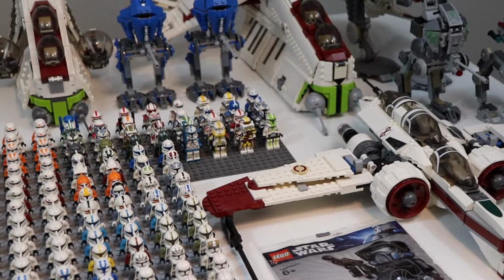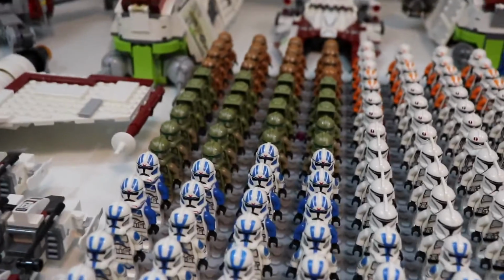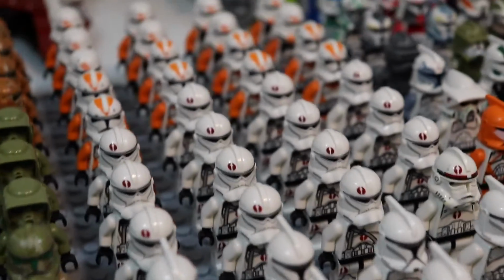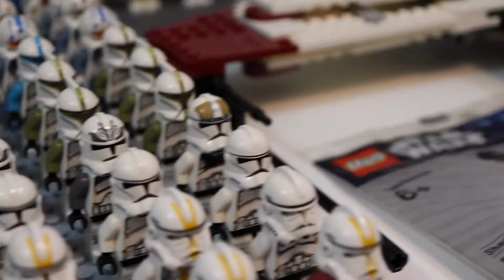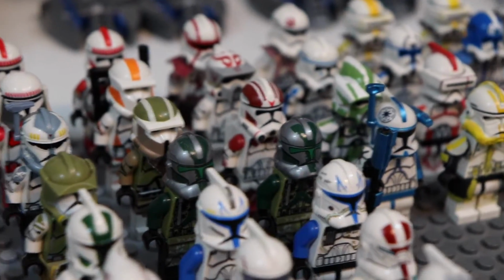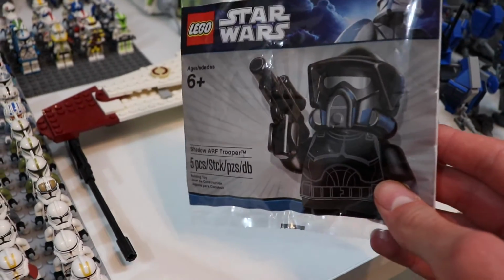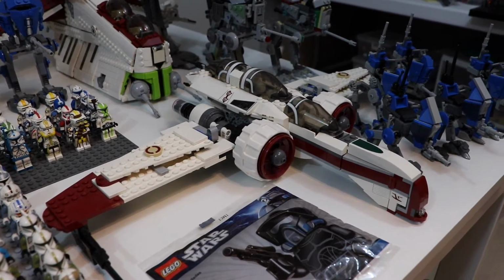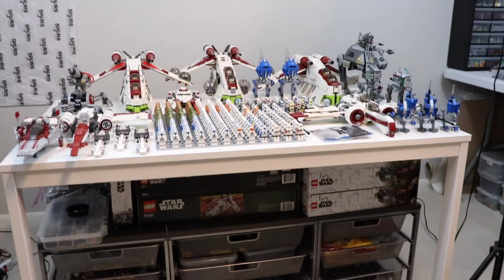My 2021 LEGO Star Wars Clone Army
Hey everyone, in today's video I showcase my 2021 clone trooper army! This year I made some serious progress, bringing my total trooper count to 209 and my vehicle count up to 45.

▶︎OTHER: too many to link LOL